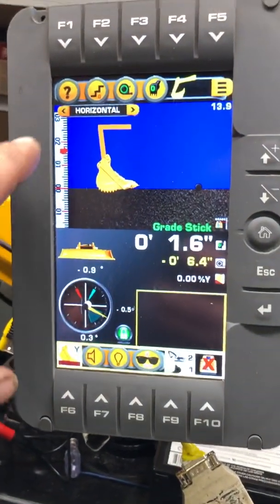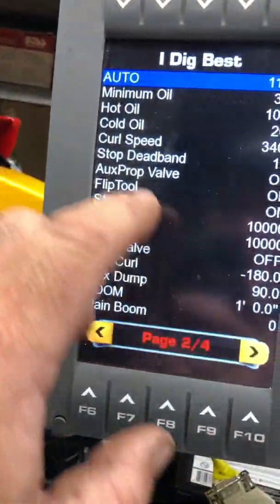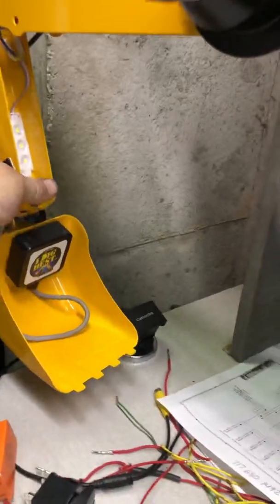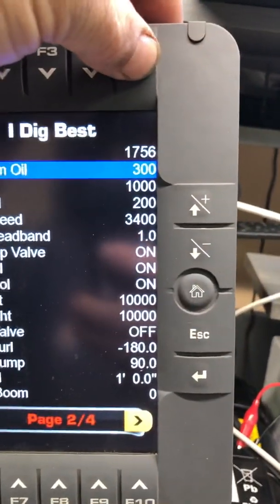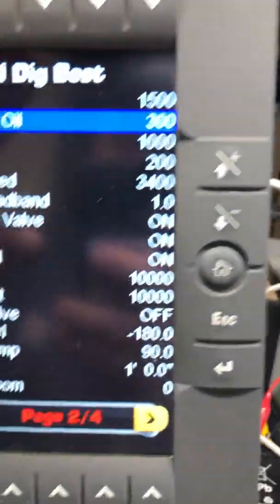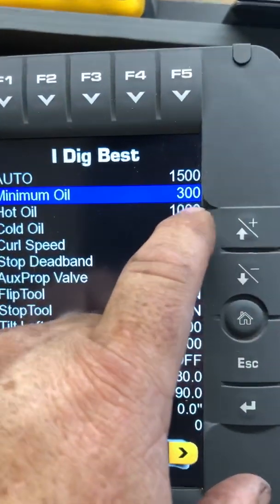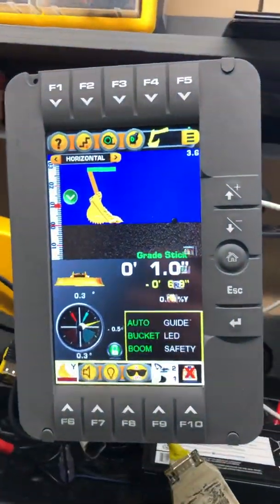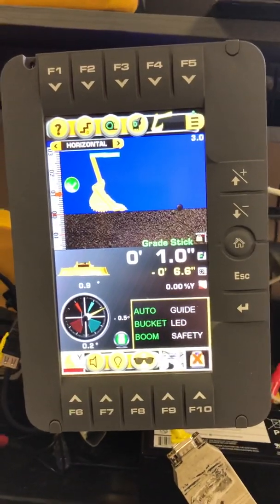Bucket speed control settings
Adjust the dynamic speed correction for auto steer